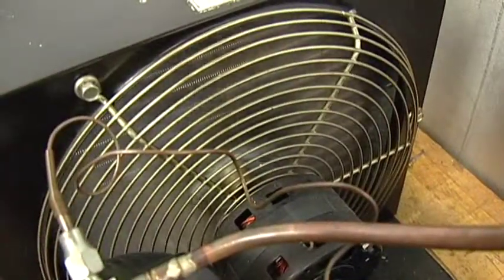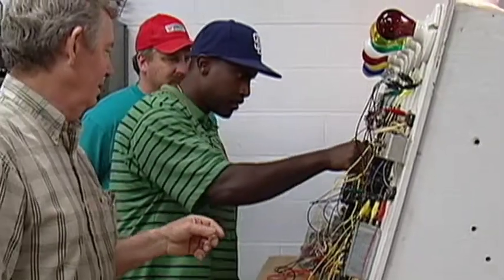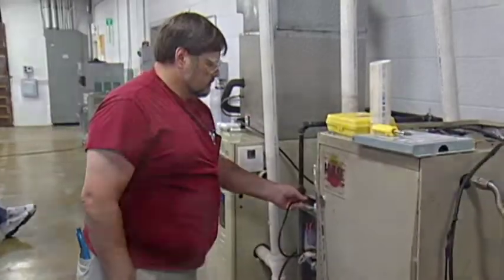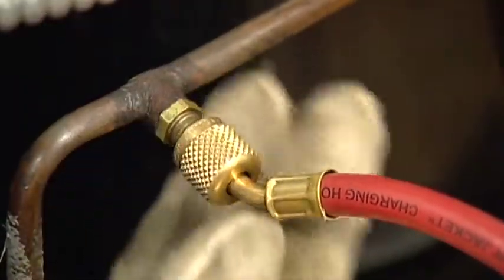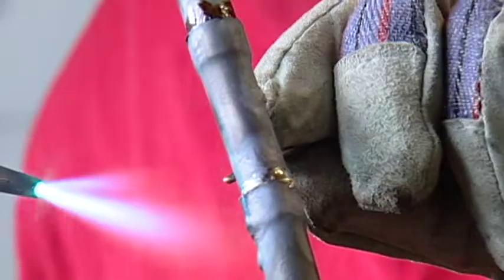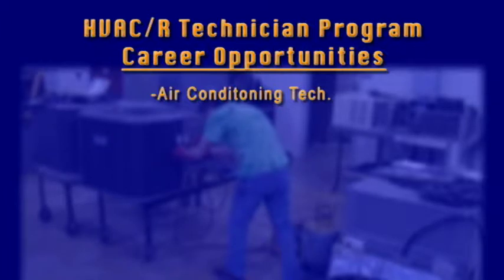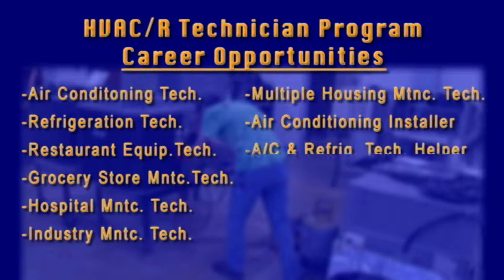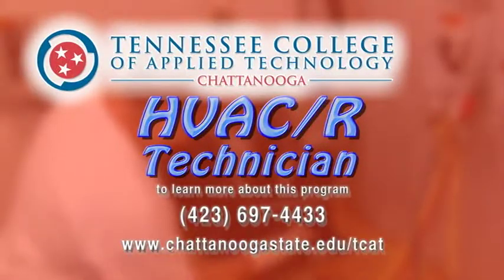ChattState TCAT–HVAC/R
The Heating, Ventilation, Air Conditioning and Refrigeration Technician program is commonly known as HVAC/R Technician.
The three semester course, taught on the main Chattanooga State campus, incorporates lab training and theory to train students to handle and maintain heating, cooling, and refrigeration equipment, and to understand the science behind what makes it work.  The curriculum deals with the temperature, pressure and electrical issues regarding air conditioners, heat pumps, gas furnaces, ice machines, freezers, and coolers.  Students will learn electrical diagrams and how to wire controls, motors, and other electrical components.  Refrigerants are studied, along with the federal laws governing their use and handling.  Other lab experience includes testing instruments and tools used for trouble shooting, repair and installation, as well as welding instruments for joining piping.
As the course progresses, students will have tests available for employment ready certification through HVAC Excellence and the ESCO Institute.  With these certificates, program graduates may pursue such careers as:
• Air Conditioning Technician
• Refrigeration Technician
• Restaurant Equipment Technician
• Grocery Store Maintenance Technician
• Hospital Maintenance Technician
• Industry Maintenance Technician
• Multiple Housing Maintenance Technician
• Air Conditioning Installer
• Air Conditioning and Refrigeration Technician Helper
• Small Appliance Repair
• Private A/C Business Owner
• Or Supply Distribution Sales
Find YOUR comfort zone with The Heating, Ventilation, Air Conditioning and Refrigeration Technician Program from the Tennessee College of Applied Technology at Chattanooga State.